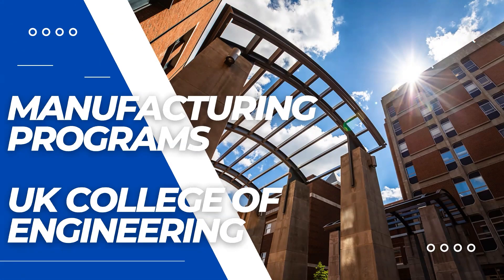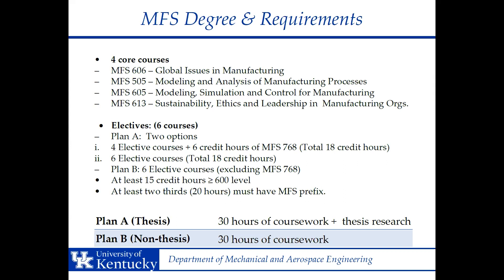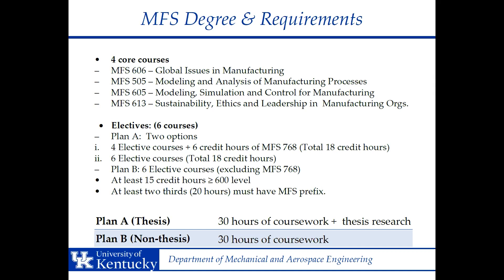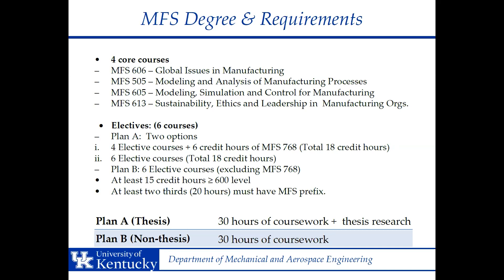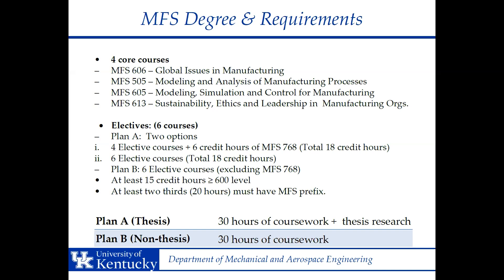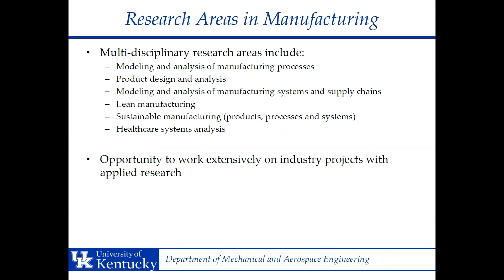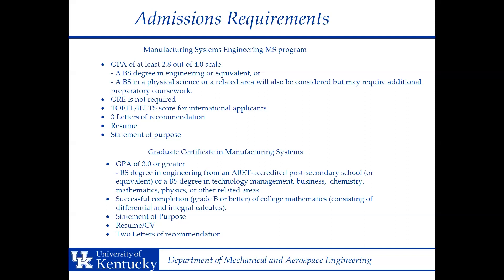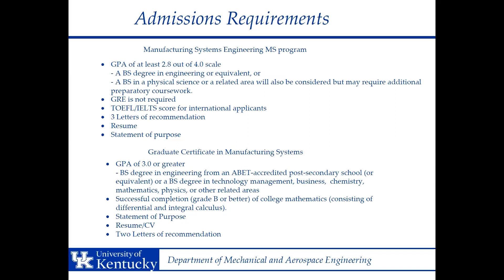Online Manufacturing Systems Engineering MS & Manufacturing Systems Graduate Certificate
Learn more about the University of Kentucky's online programs in Manufacturing Engineering. UK offers both a master's degree, and a graduate certificate in manufacturing engineering.